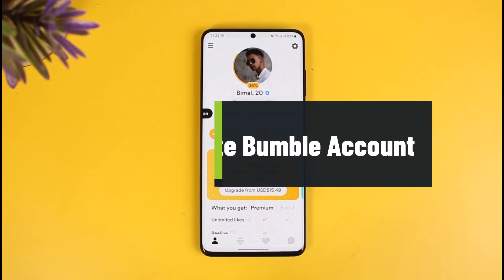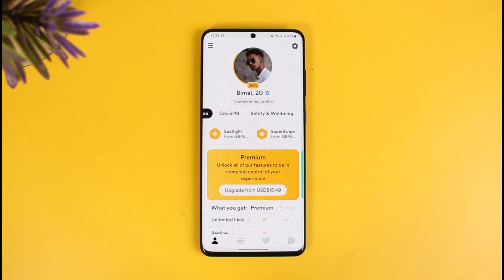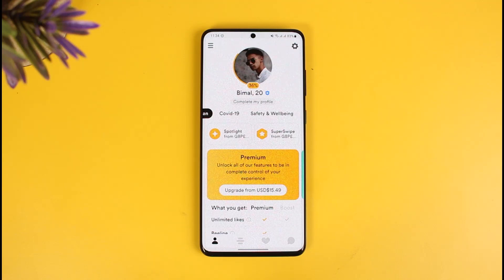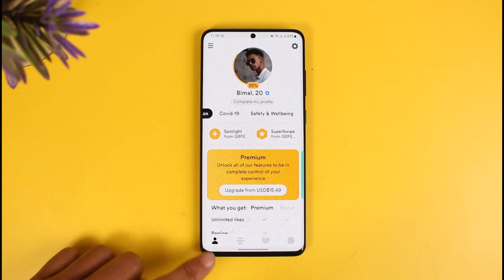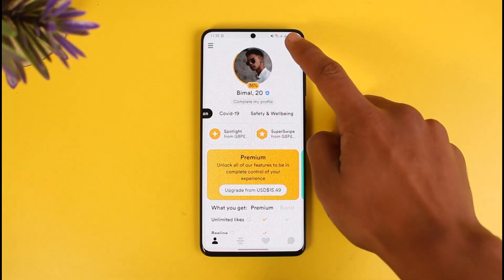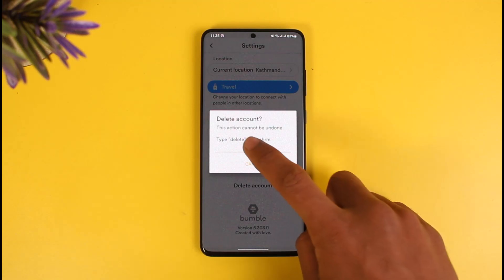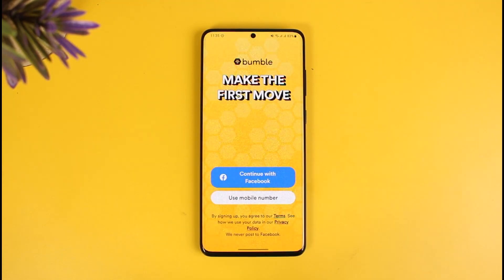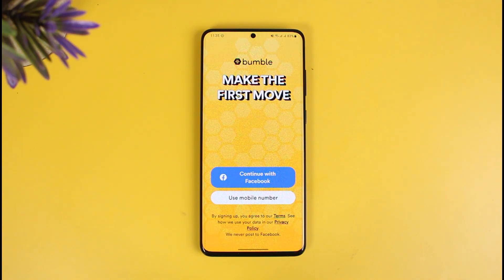How to Delete Bumble Account !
In this tutorial video, I will quickly guide you on how you can permanently delete your Bumble account. So make sure to watch this video till the end. We try to be responsive to as many questions as possible.

►  Chapters:
0:00 Introduction
0:13 General Info
0:32 Delete Bumble Account
1:09 Conclusion